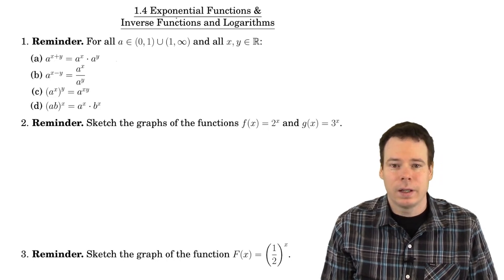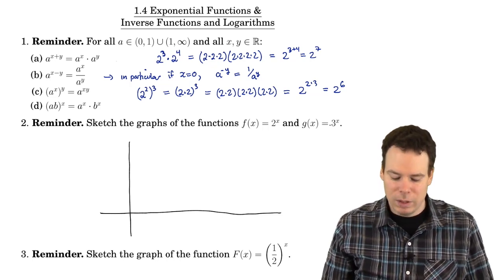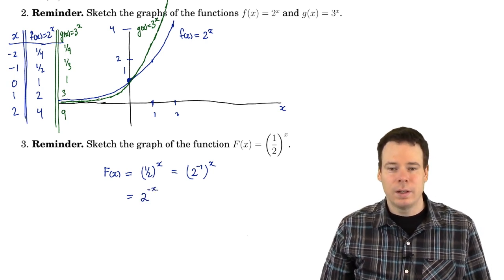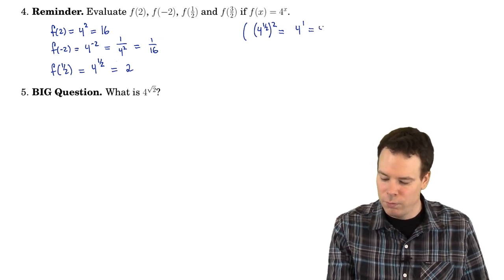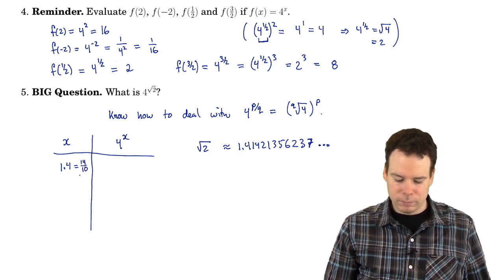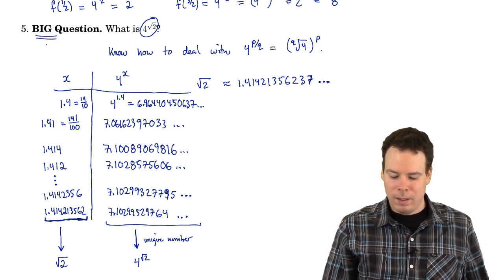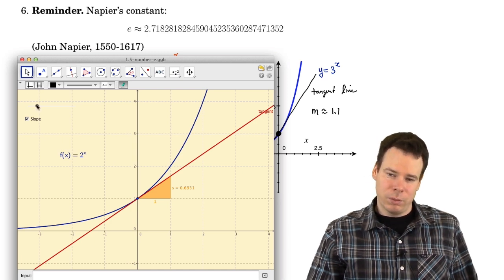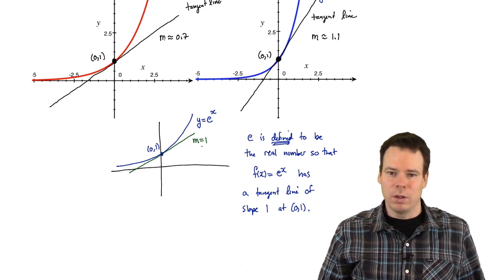Math150/151 Section 1.4 Exponentials, Inverses and Logarithms (items 1-6)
Video 1 - Exponential Functions (items 1-6 of notes)
currently watching